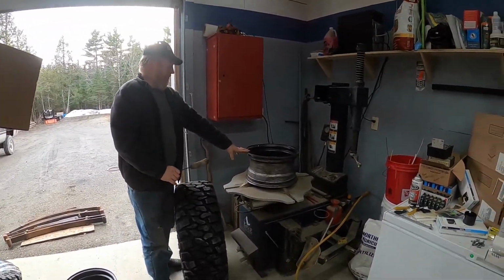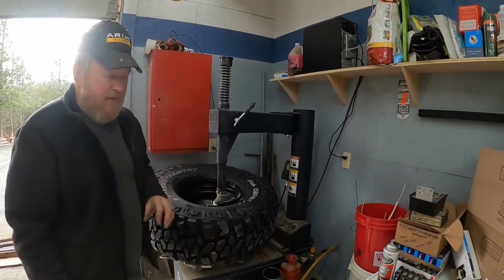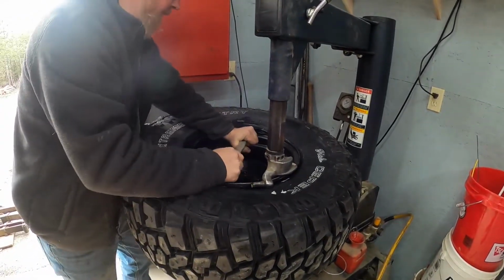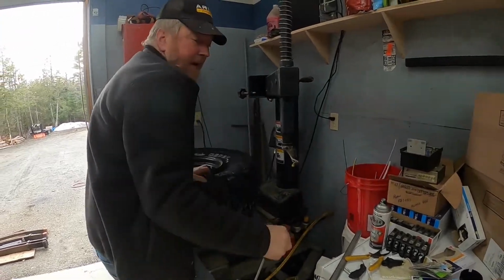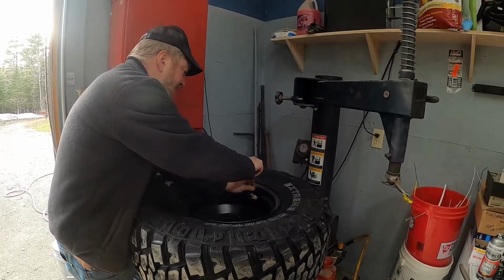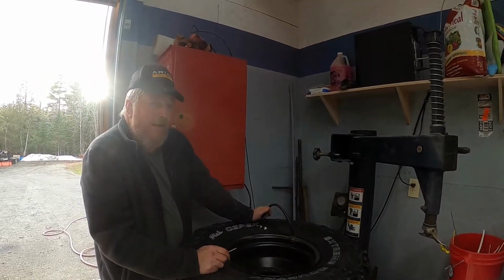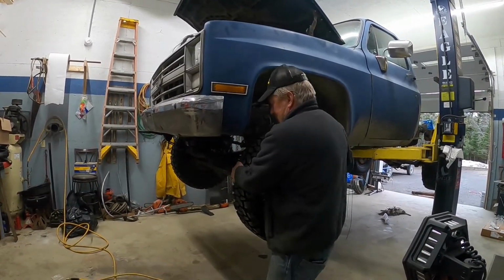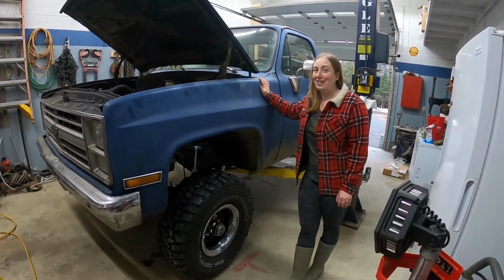New Tires for the Apocalypse Truck: Ryan shows how to change tires with the Eagle brand Tire Machine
1983 Chevy Squarebody gets new tires. We use balancing beads for the first time.